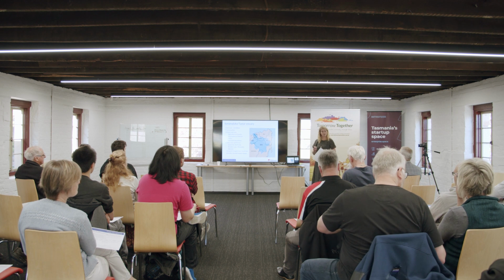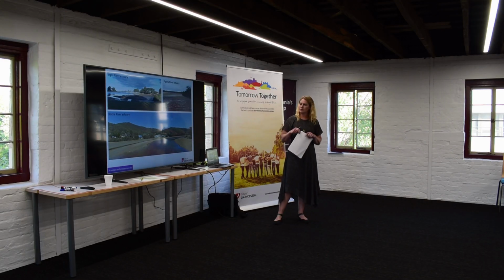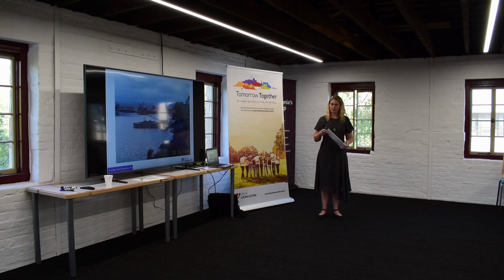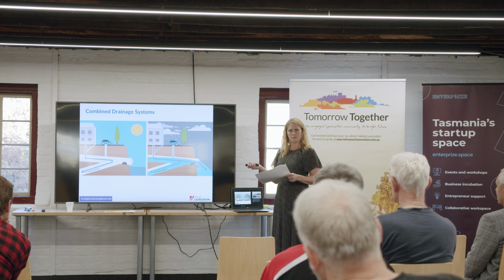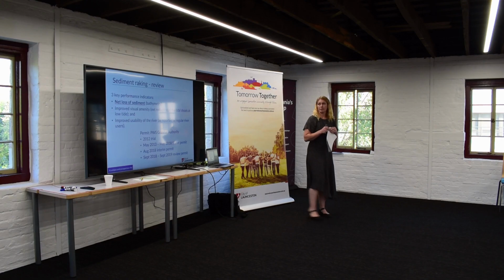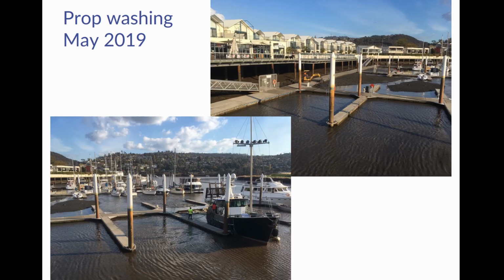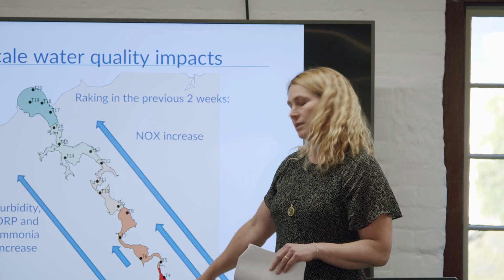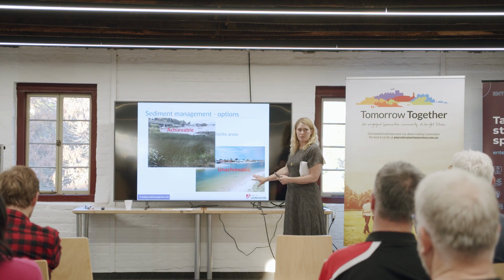Tomorrow Together: The kanamaluka / Tamar Estuary - Where to from here?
As part of its Tomorrow Together community engagement program, the City of Launceston hosted a series of talks at Macquarie House.

This talk was presented by the City of Launceston's environmental scientist Kathryn Pugh.